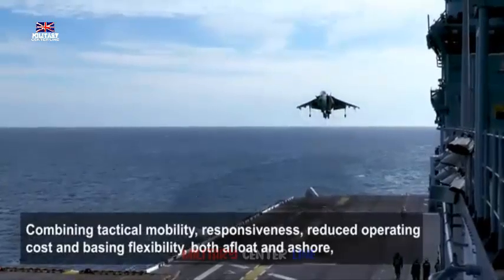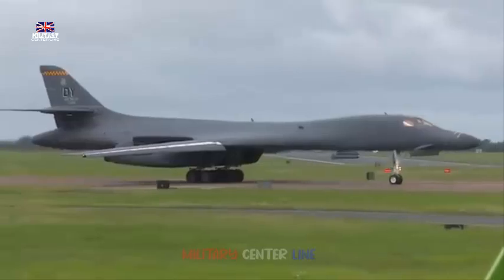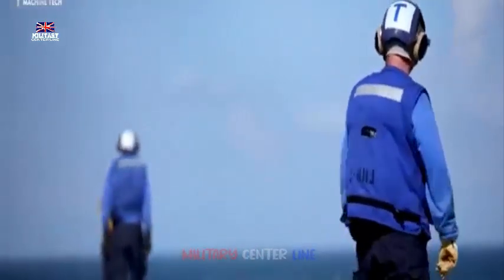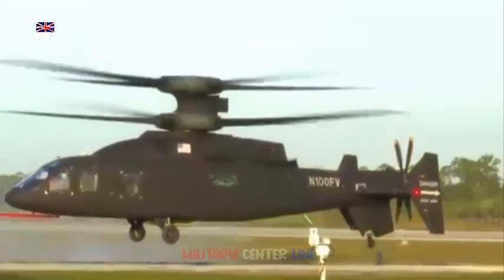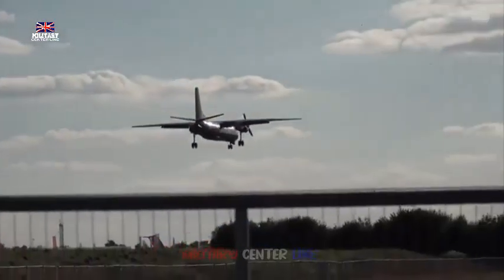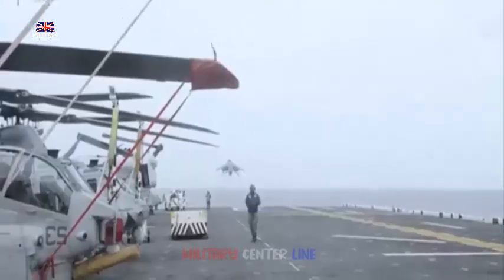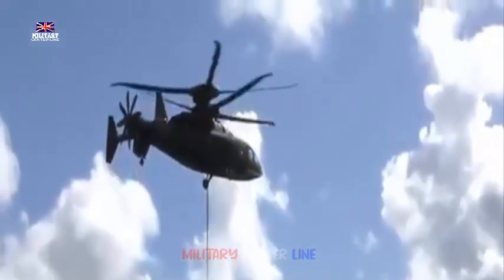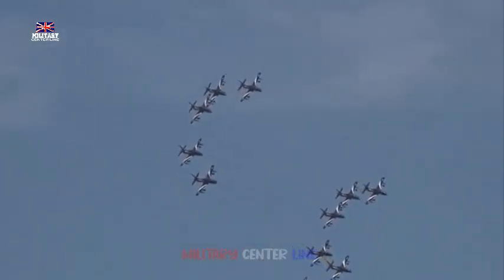Amazing New Aircraft for theThe Royal Air Force's, Agile, Fast and Can Carry Very Heavy Loads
The Royal Air Force has long maintained the ability to move personnel and materiel around the globe in support of operations and it has never had a more capable and reactive transport fleet than it does now.
RAF Brize Norton in Oxfordshire is the Royal Air Force's largest station and home to the UK's Air Mobility Force of C-130J Hercules, C-17 Globemaster III, Atlas (A400M) and Voyager.